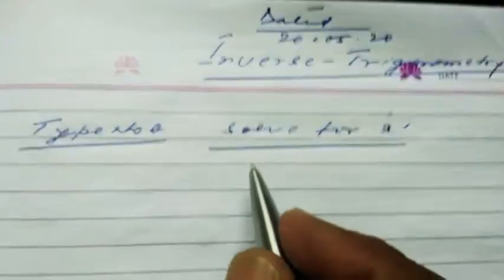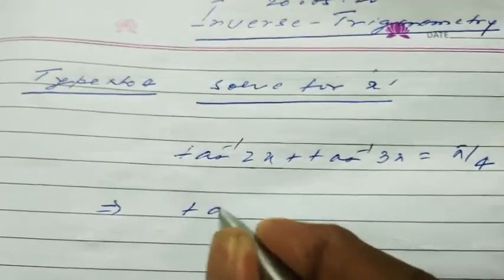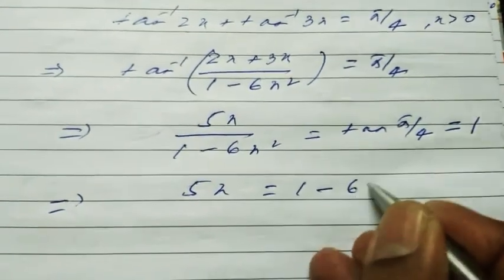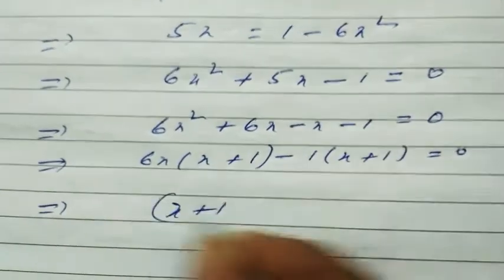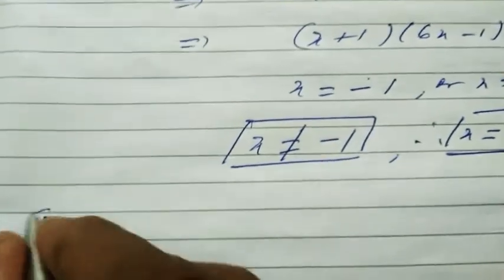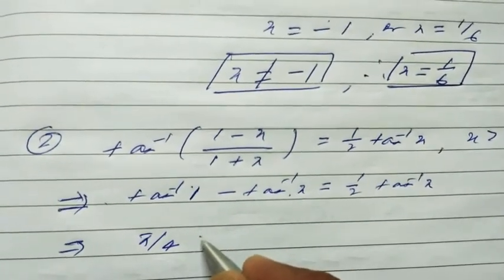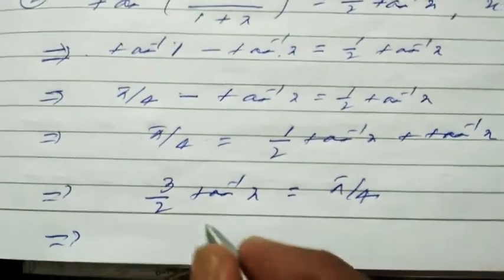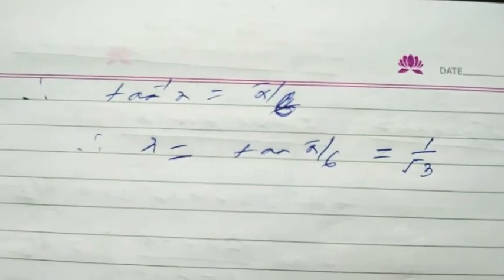Class 12th Inverse Trigonometry Functions ( Type Number -4 )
• Use headphone to listen the lecture